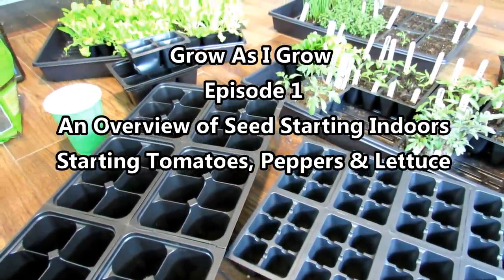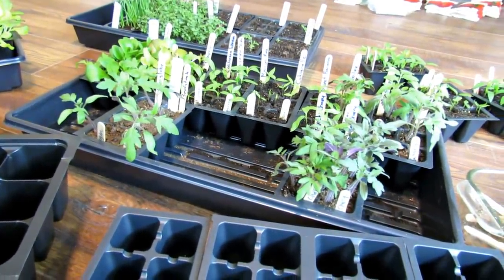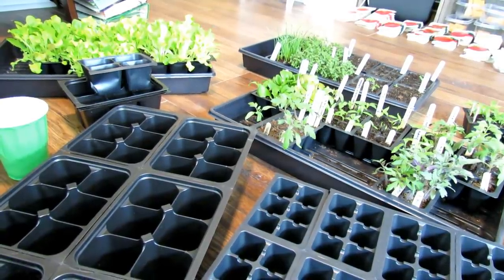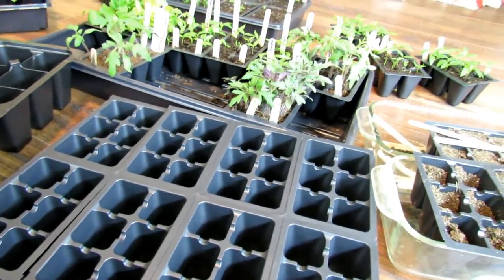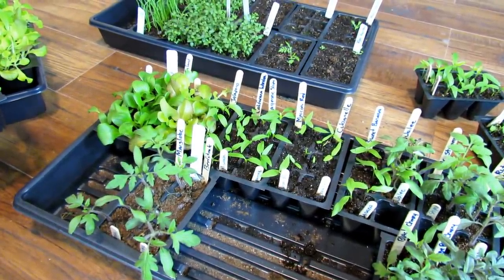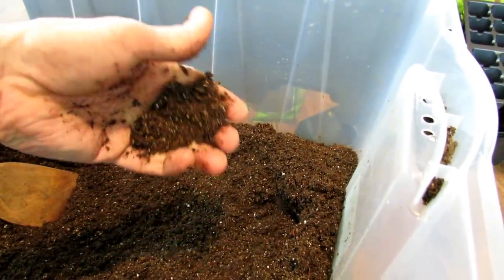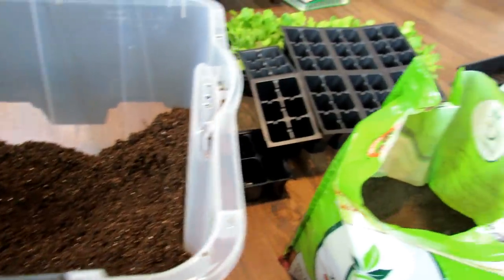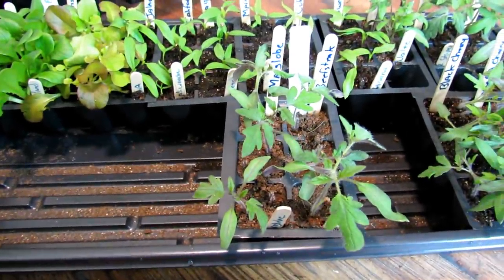Grow as I Grow Ep-1: An Overview on Starting Vegetables Indoors & Seed Starting Tomatoes & Peppers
Welcome to my new vegetable gardening series 'Grow as I Grow'. You can grow the same seeds and watch how I take them from seed starting to harvest. Today's episode is a pretty big overview on seed starting indoors. You will get enough information to make a decision on if that is something you might like to do. If you don't want to start indoors, I will also be planting the same seeds outdoors!  I also show you how to get the tomatoes and peppers started and over-seed some mixed lettuces. Things are starting to gear up here in Maryland gardening zone 7. Join me!

You can find the 'Grow as I Grow' seed collect at my shop. Or use this direct link to the collection

Here are some links for more information about starting seeds indoors. They are other videos I have done:

This is what I will be growing in the series if you want to pick them up elsewhere.

Beefsteak
Marglobe
Jubilee
Mr. Stripey
Large Red Cherry
Rutgers
Black Cherry

Cayenne
California Wonder Bell
Jalapeno
Cubanelle
Sweet Banana
Marconi Red
Large Red Cherry

Dark Green Zucchini
Paris Island Lettuce
Spacemaster 80 Cucumber

Salad Bowl Red Leaf Lettuce
Spaghetti Squash
SMR 58 Cucumber